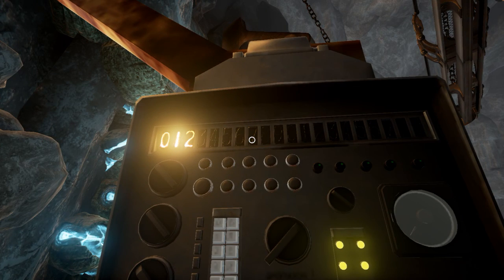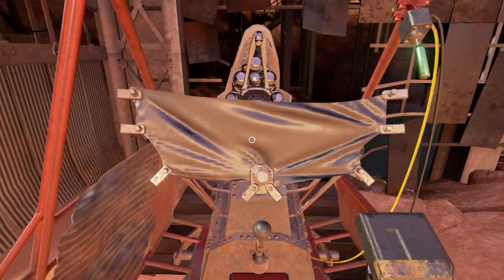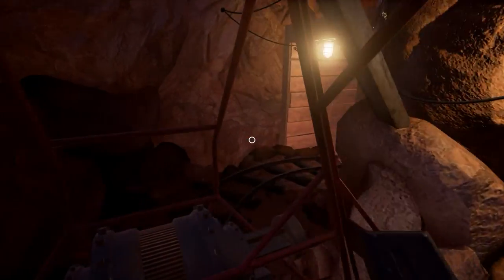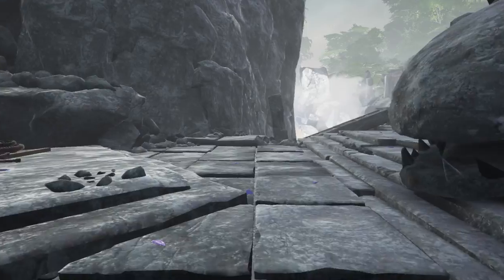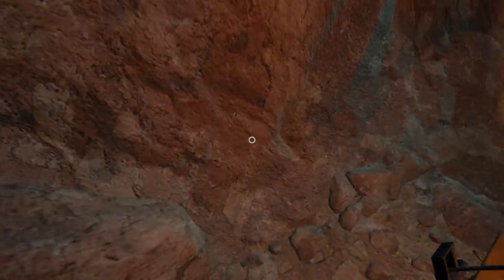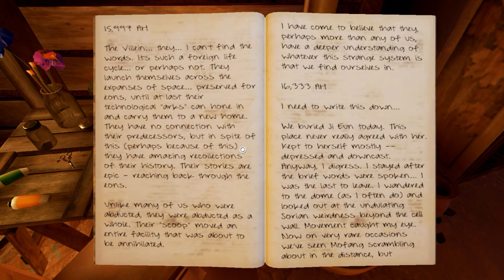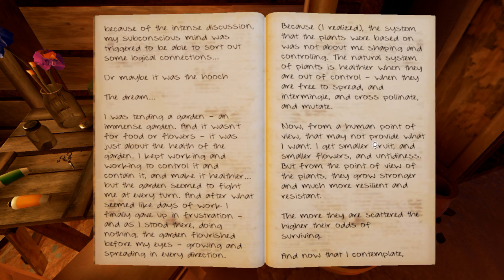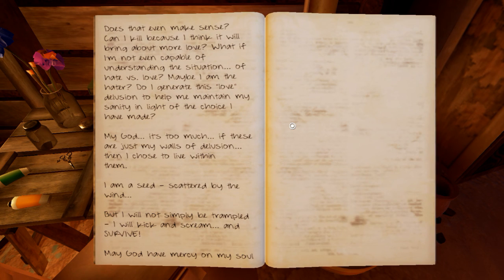Obduction #11 - Doing the maze at Kaptar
Doing some more exporing in kaptar turning of the lazer and find a lot of new portals.